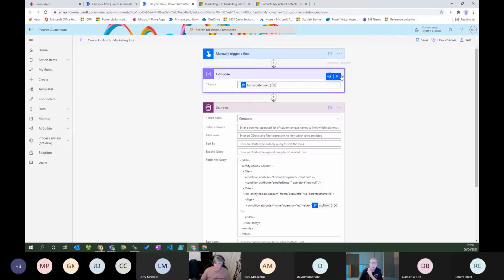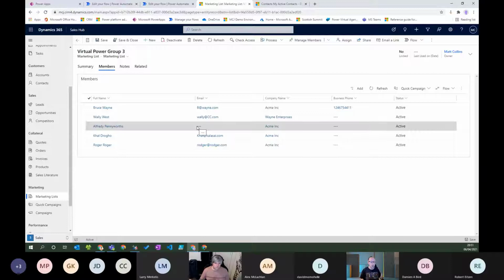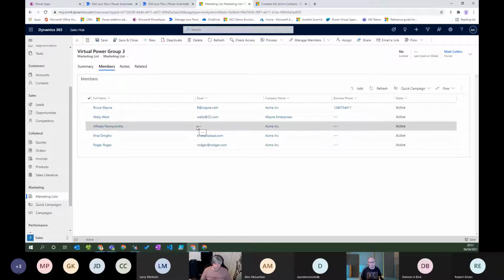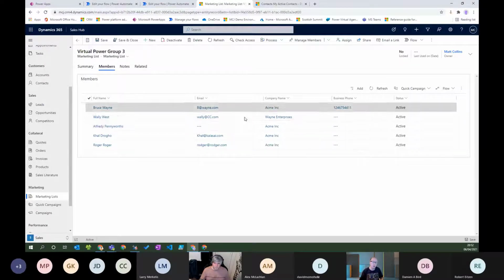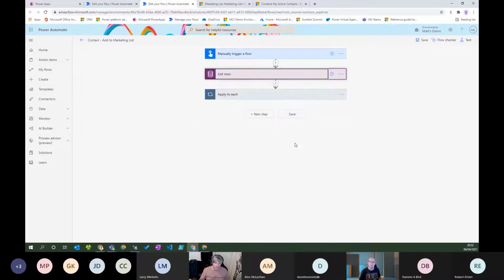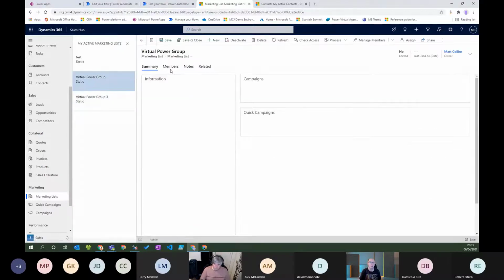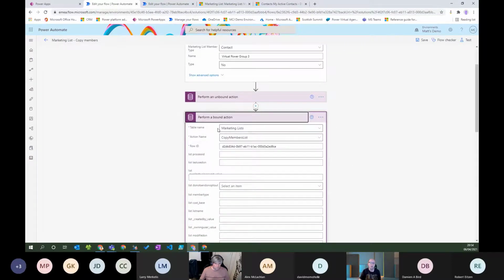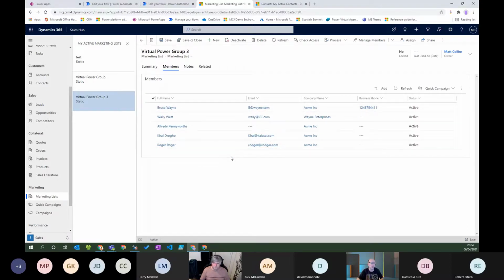Flow Surgery April 2021 - Actions and Marketing Lists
On Tuesday 6th April we met as Matt Collins-Jones helped us solve one of our members Flow problems.

This video contains a recording of the problem and the solution that we reached which involved generating Marketing Lists using Fetch XML and Power Automate with some Dataverse bound actions.